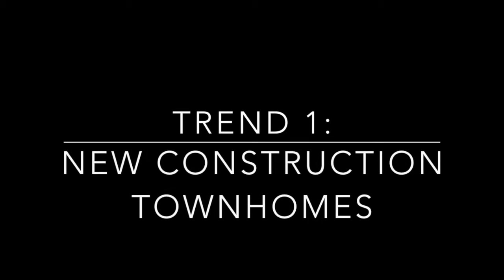Monday Market Minute: Episode 22 "Burke's Sea Isle Market Trends"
John Burke of Burke & Co. discusses trends of the Sea Isle Market